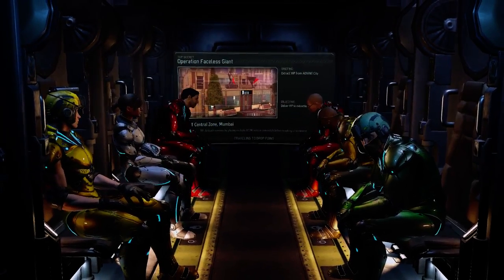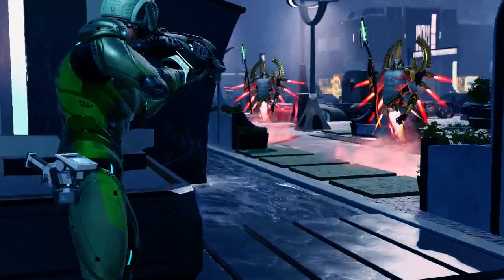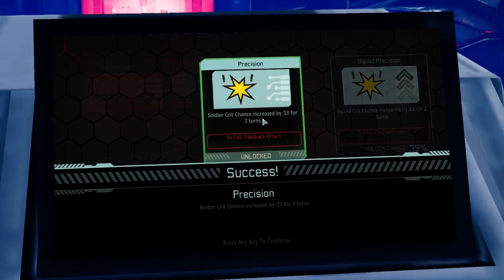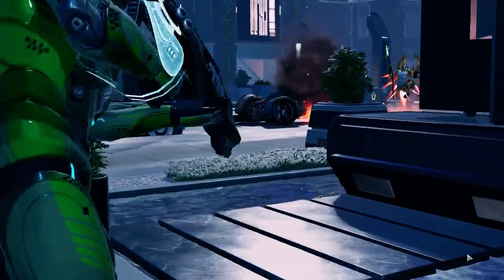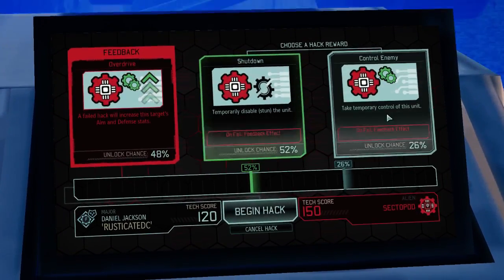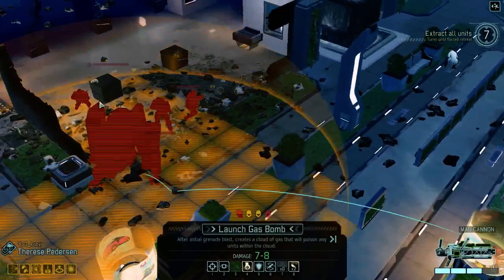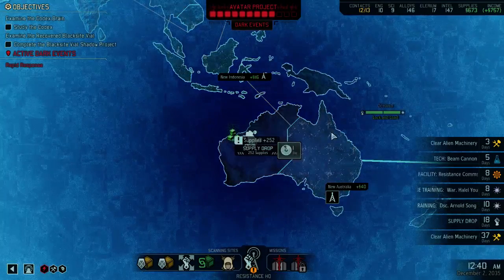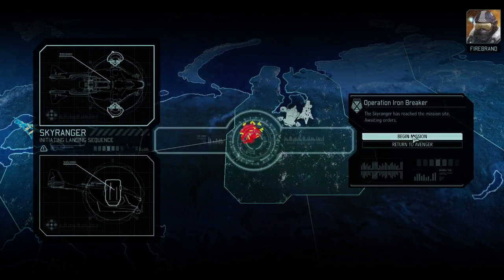XCOM2 - Legendary/Ironman - S02, M38 [VIP Extraction]